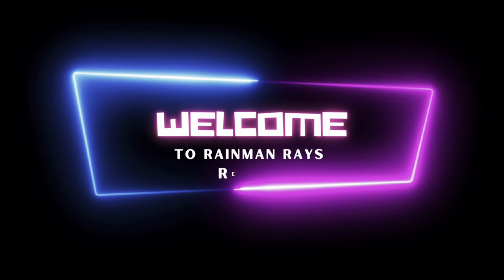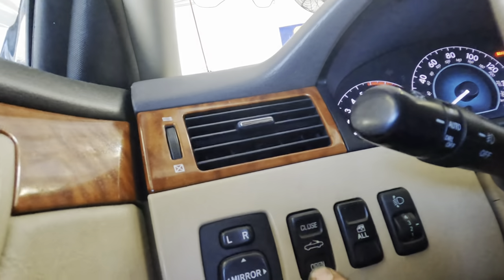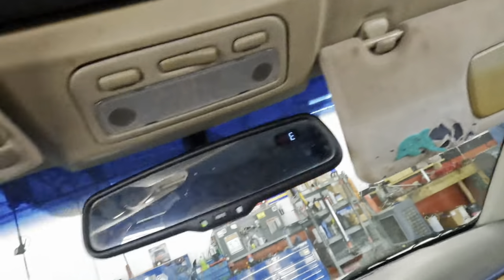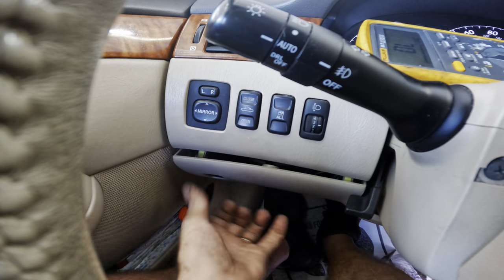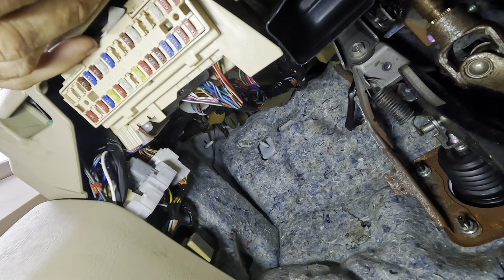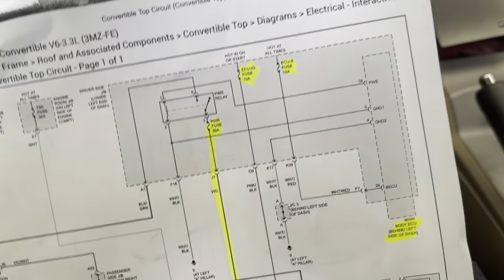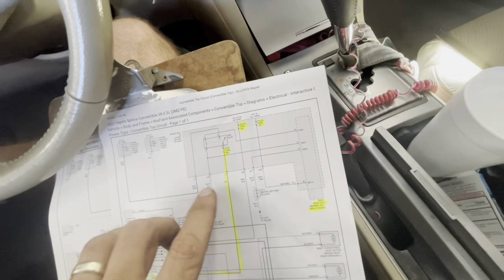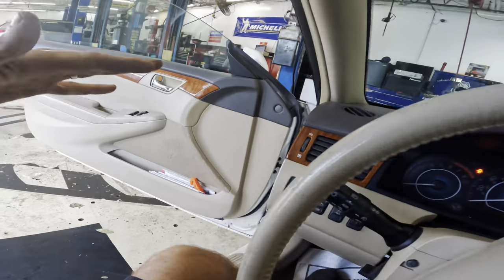Customer States: Convertible Sunroof - It’s Stuck!